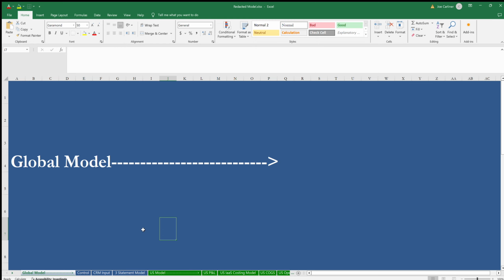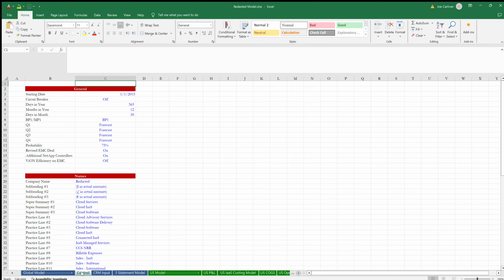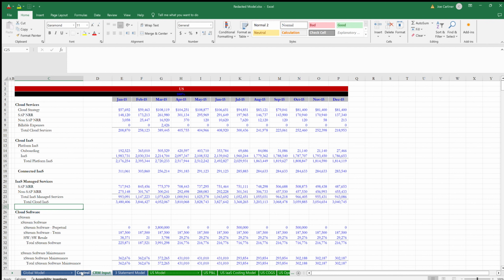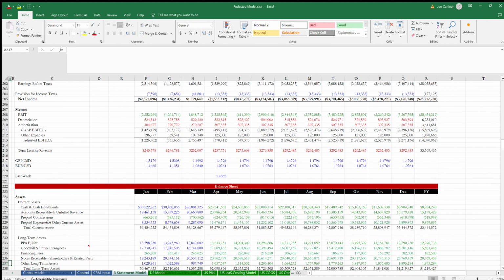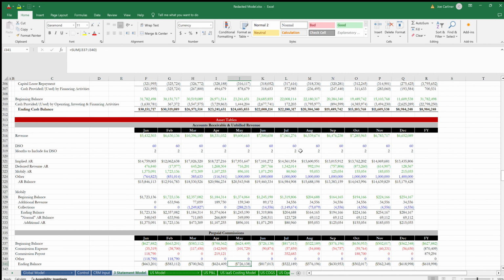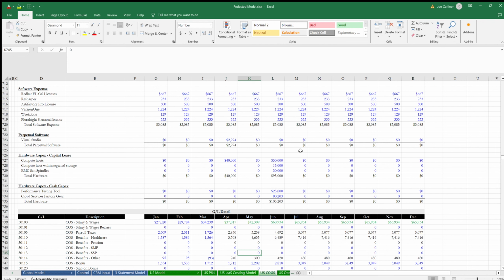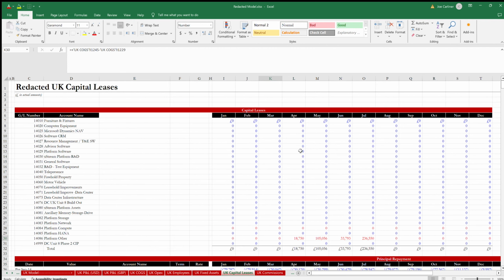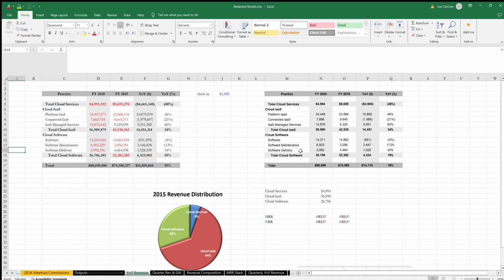3 Statement Model Demo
Video that goes through high level concepts of FP&A, 3 statement model structure